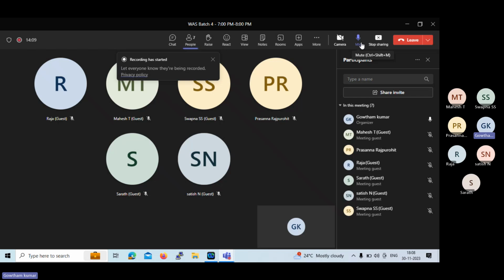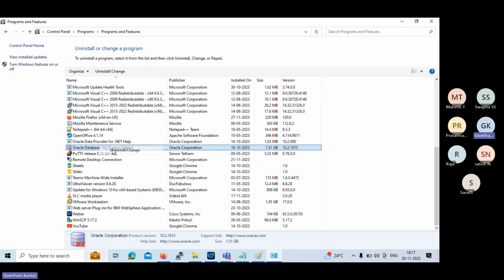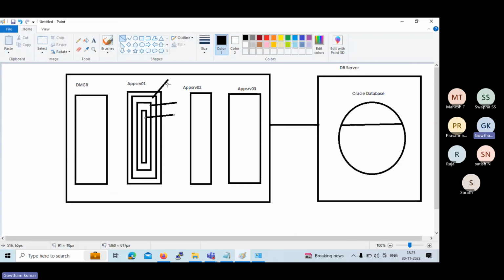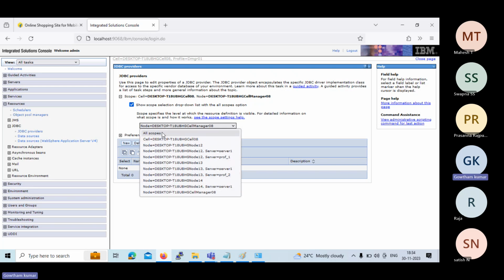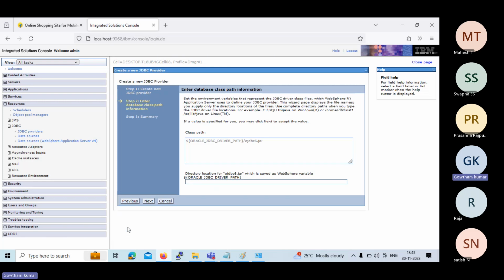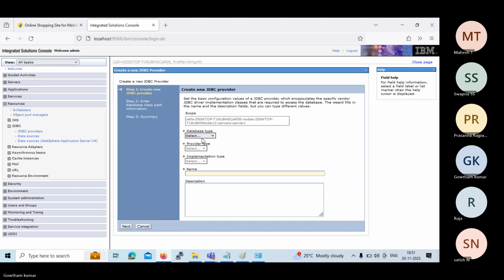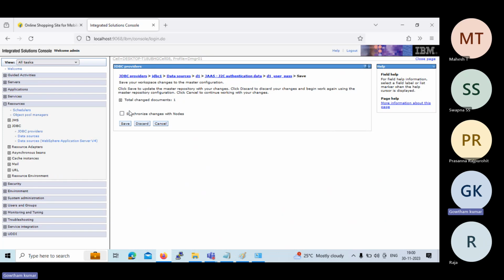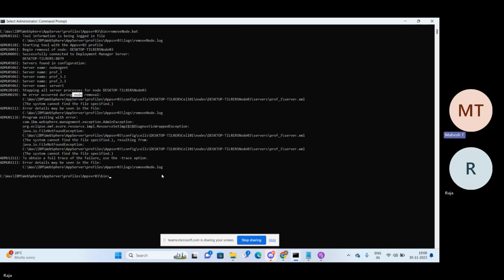WAS Batch 4 class12